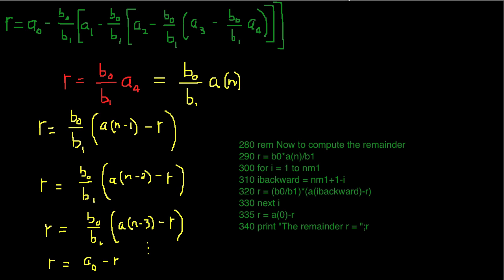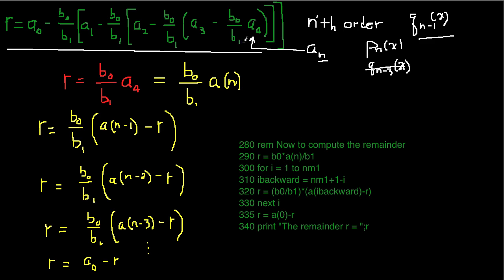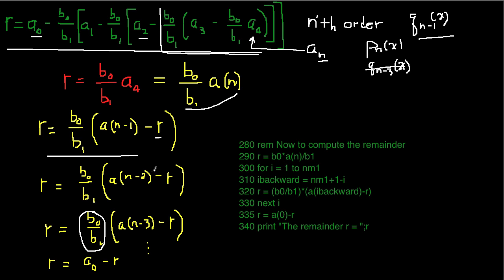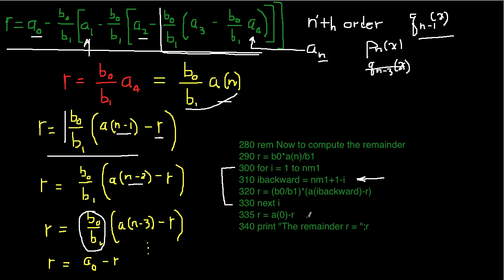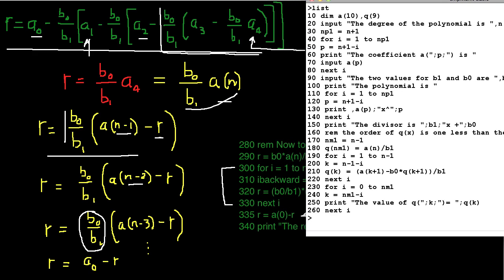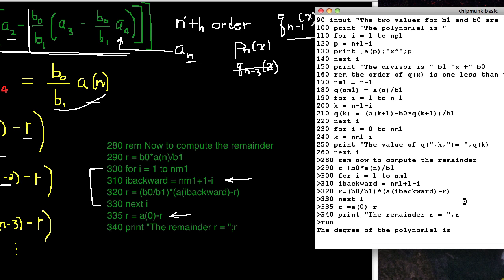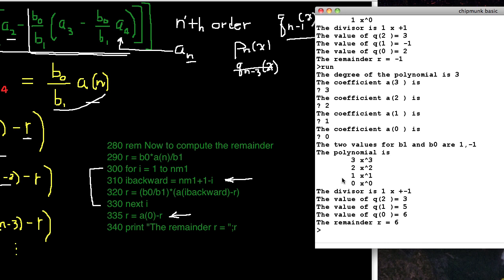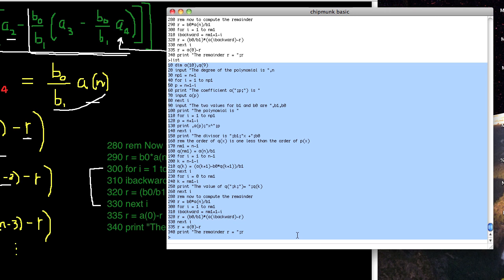polynomial divisioin 8